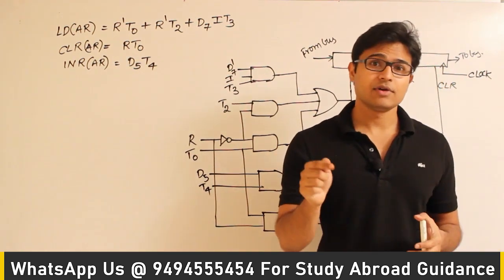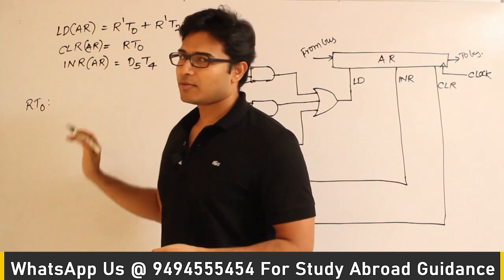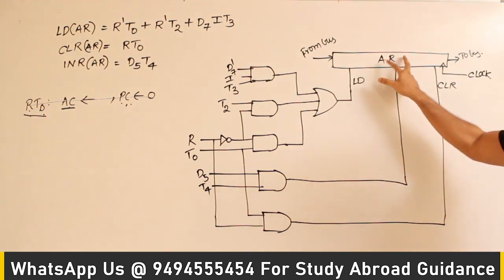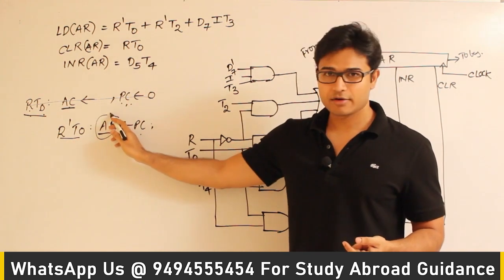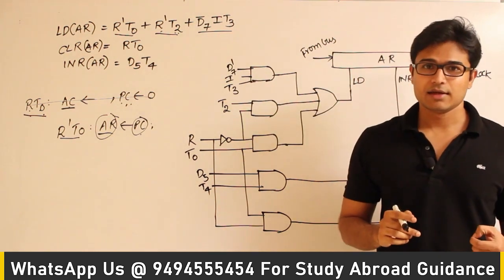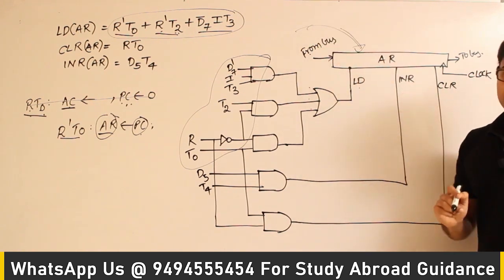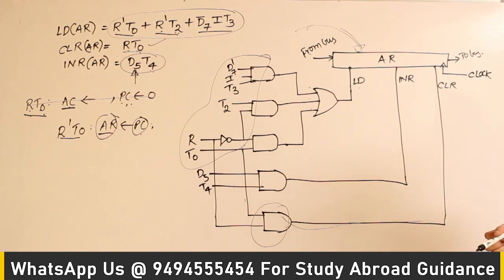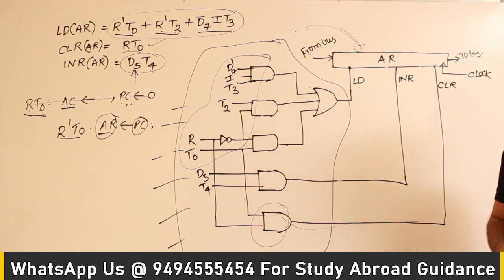COA | ALU,Data‐path & Control Unit | Hardwired control unit ex 1 | Ravindrababu Ravula